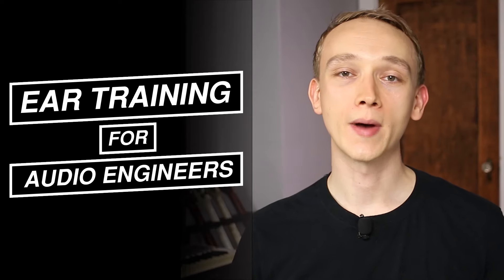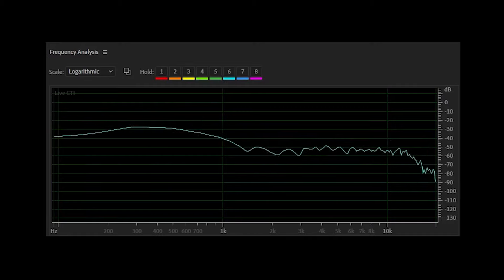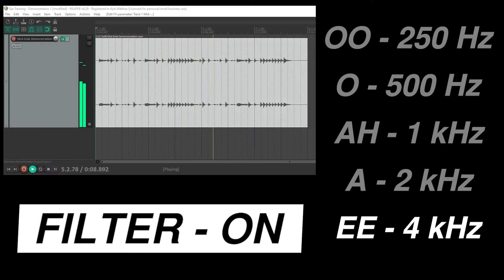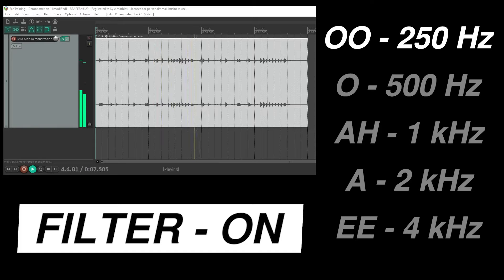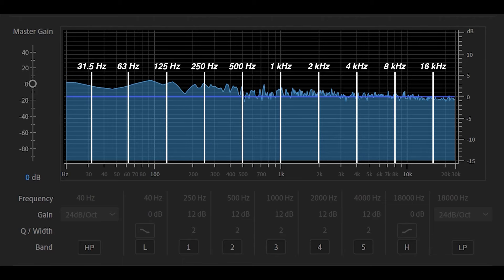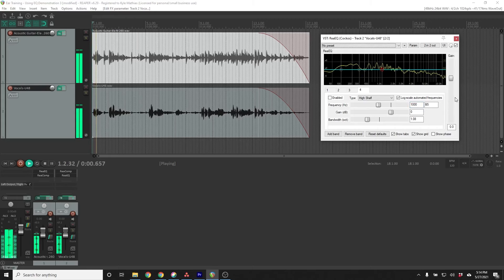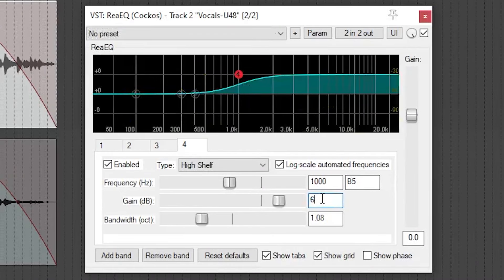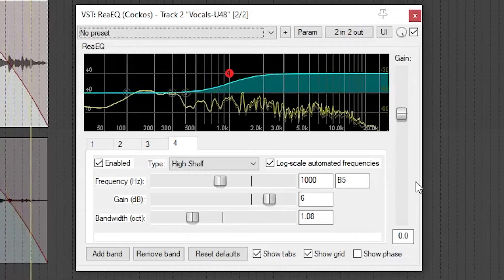A Powerful Trick To EQ Vocals, Drums, & Anything Else | Ear Training For Mixing Music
How do you practice mixing music with EQ? How can you train your ears to identify frequencies and improve your mixing skills? In this video, I'll show you some mixing examples and a technique that will dramatically change the way you mix and master your music.

Jason Corey wrote an excellent book about critical listening for audio engineers! It will help you practice the ear training method in this video!

Song used for the demonstration in this video: Chris Tofield - "Give Life One More Chance"

0:00 - Introduction
0:39 - Ear Training For Audio Engineers
1:18 - Exercise #1 - Drums
2:12 - Exercise #2 - Drums
2:58 - Exercise #3 - Drums
3:51 - Exercise #4 - Acoustic Guitar
5:29 - Exercise #5 - Vocals
8:34 - How To Train Your Ears For Mixing Music
9:22 - Subscribe To Audio University!